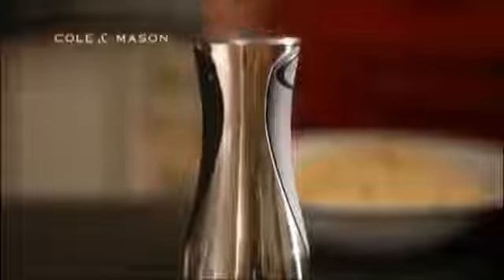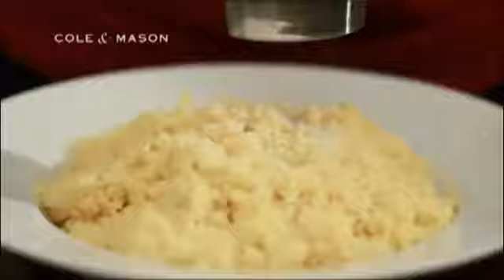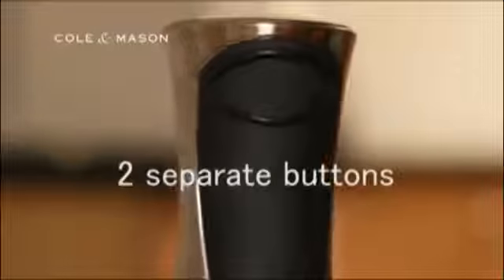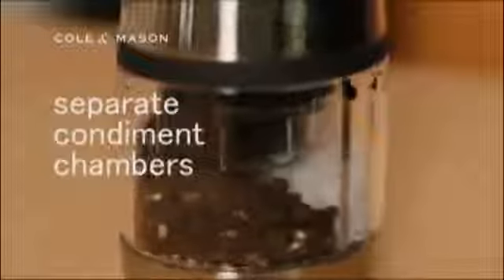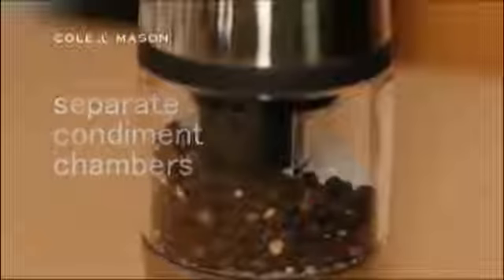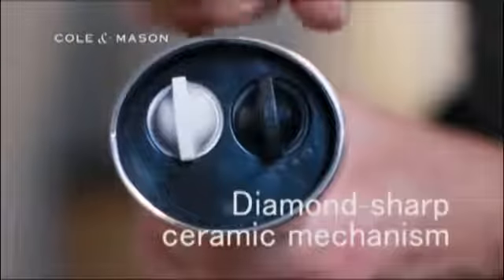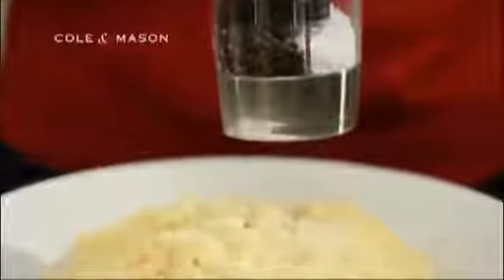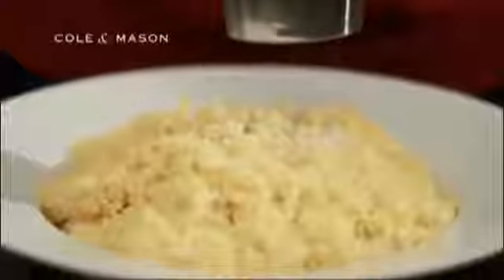Cole and Mason Kew 2 in 1 Mill